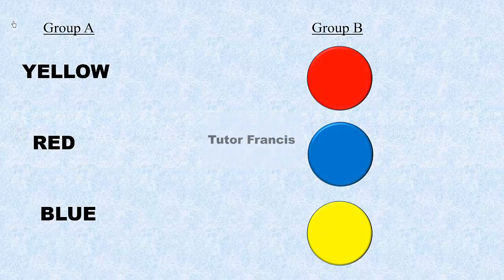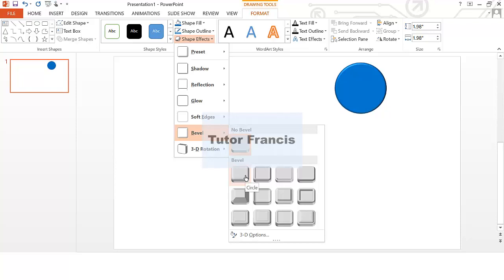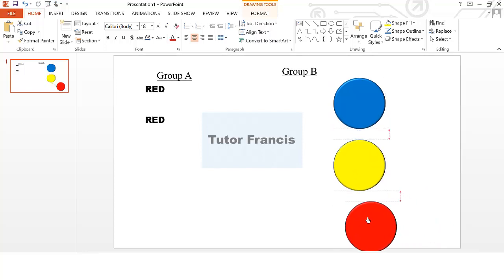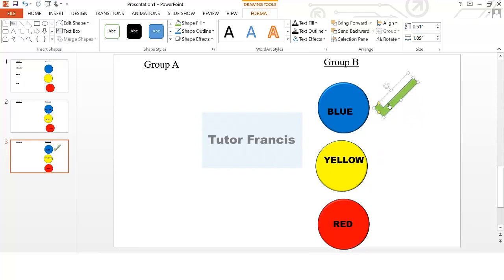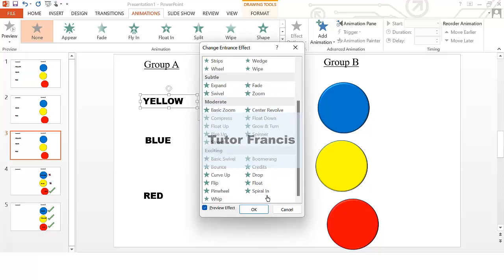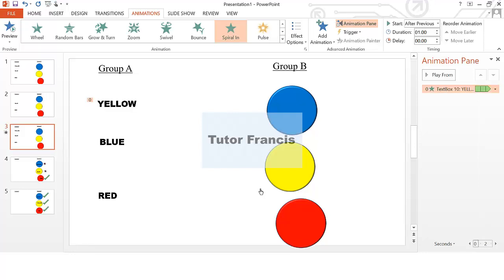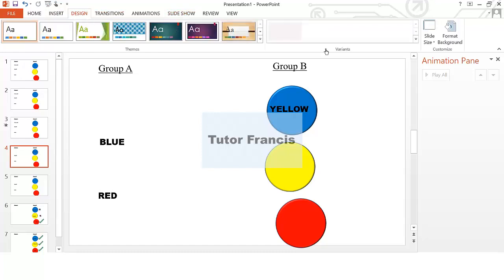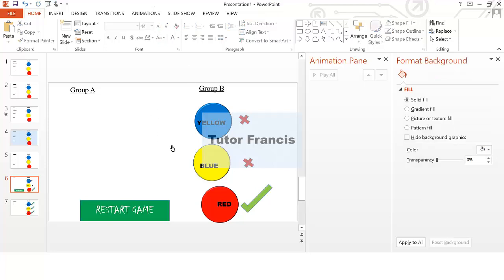Making drag and drop activity with Microsoft PowerPoint for students using hyperlinks and animations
Let us create a drag and drop activity in Microsoft PowerPoint for students. We shall use hyperlinks and animations to do this.